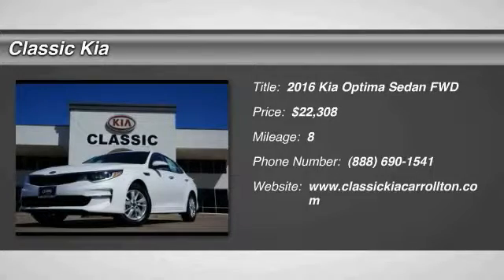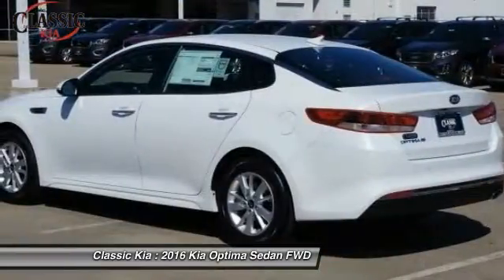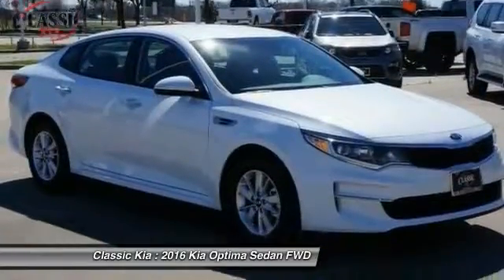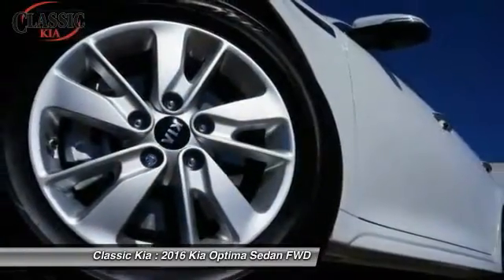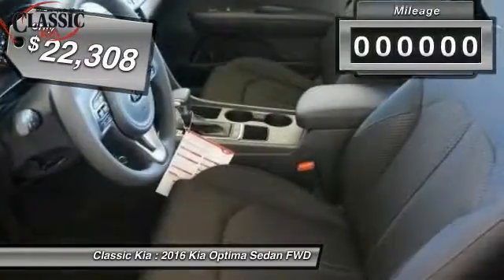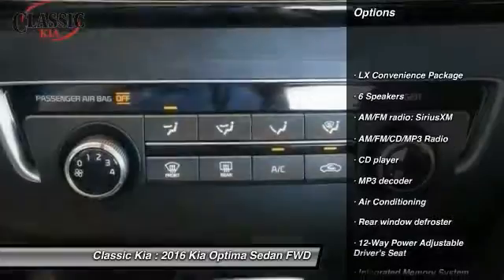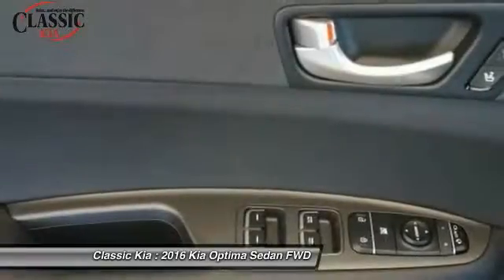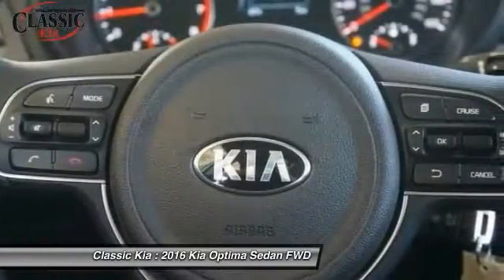2016 Kia Optima Carrollton, Dallas, Richardson, Addison GG039879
2016 Kia Optima LX

Classic Kia
2920 I-35E

Black. Dynamic ride for a dynamic driver. Tried and true instrumentation. Be the talk of the town when you roll down the street in this superb 2016 Kia Optima.